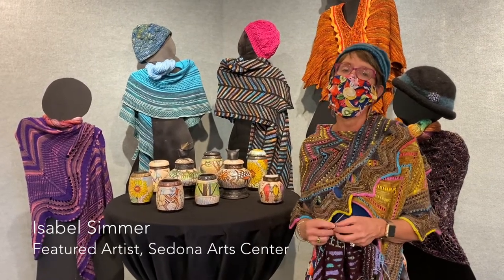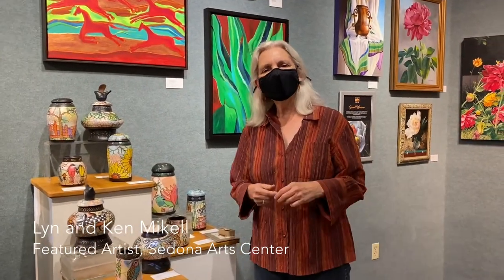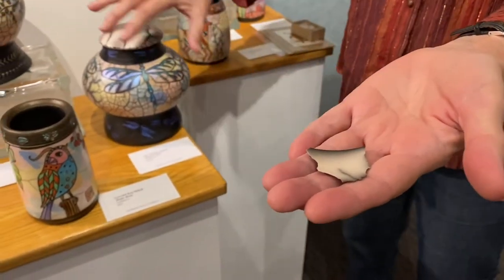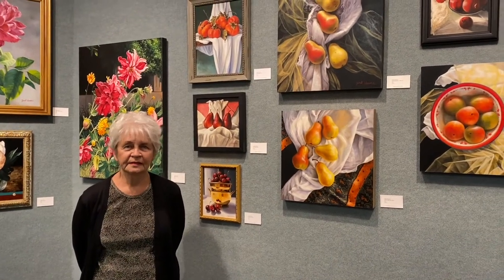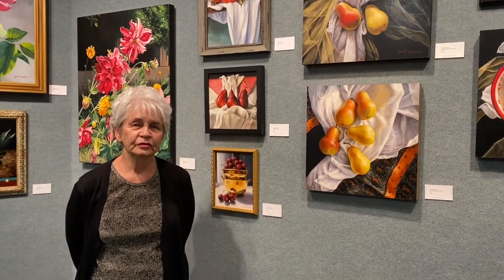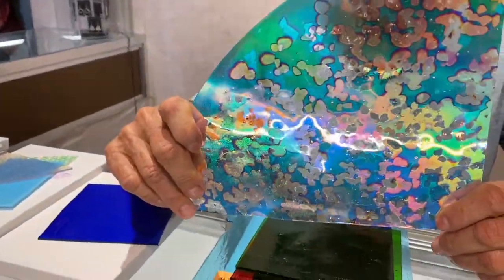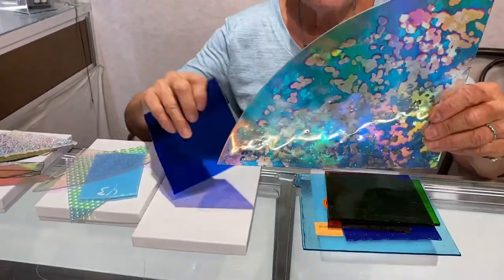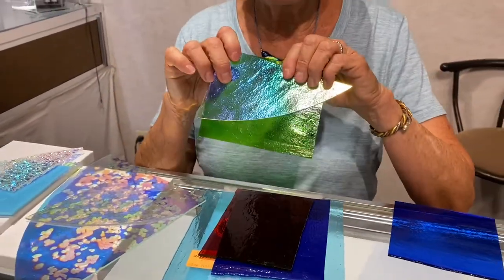Featured Artist at Sedona Arts Center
Featuring Patti Barker, Mariann Leahy, Lyn and Ken Mikell, Karen Puckett, Isabel Simmer, and Janet Weaver

The Sedona Arts Center represents over 100 professional local and regional artists. The Fine Art Gallery on campus is a dynamic, ever-changing display of local talent in all dimensions and forms. Part of that dynamic is the bi-monthly featured artists program.

SedonaArtsCenter.org